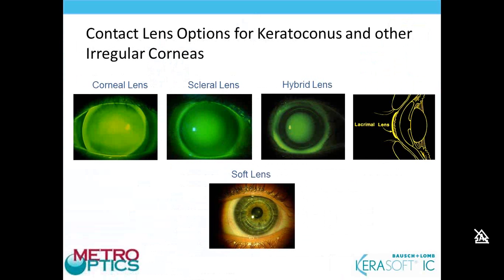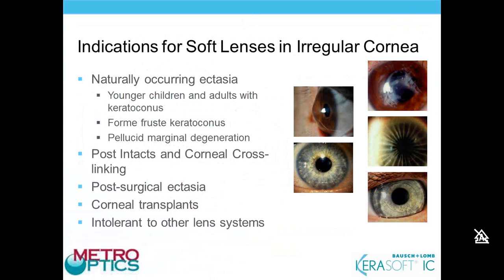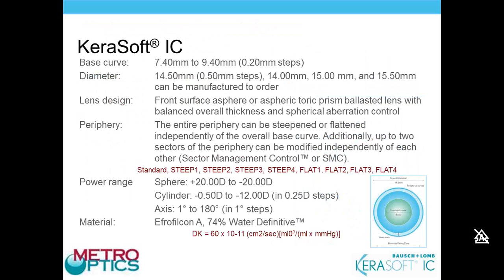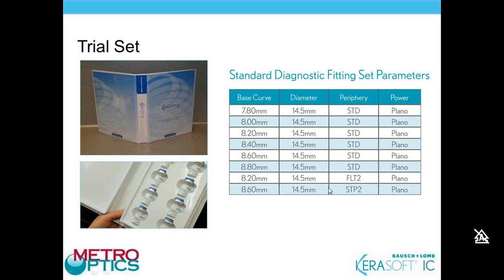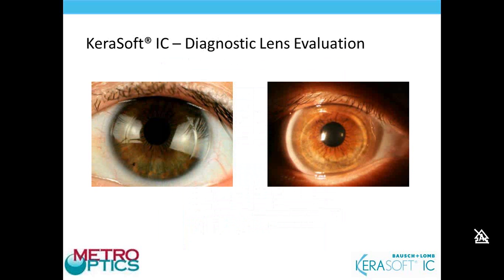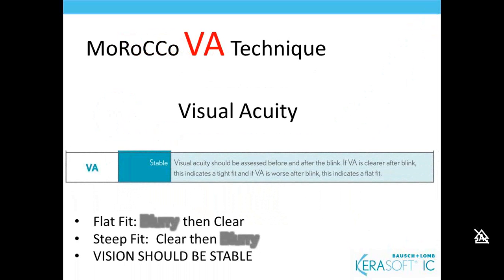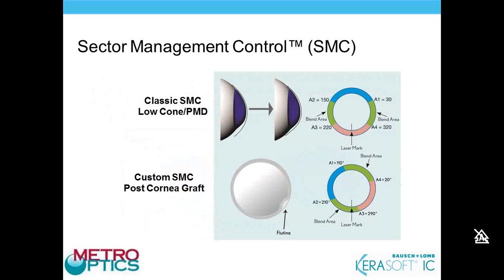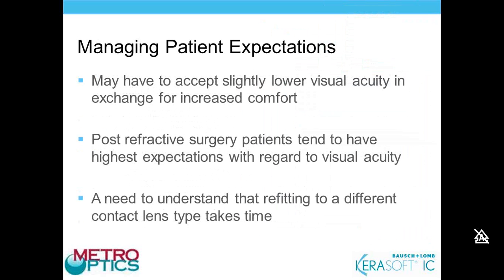KeraSoft IC Soft Lens for Irregular Cornea Webinar 2 25 2015